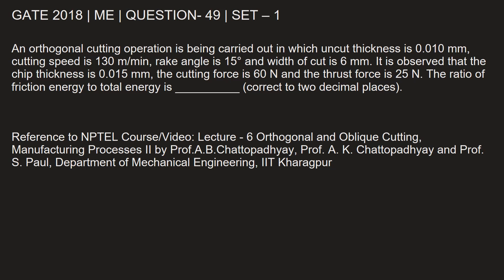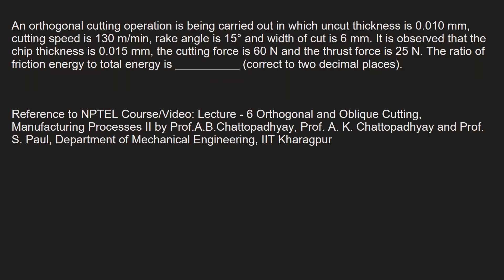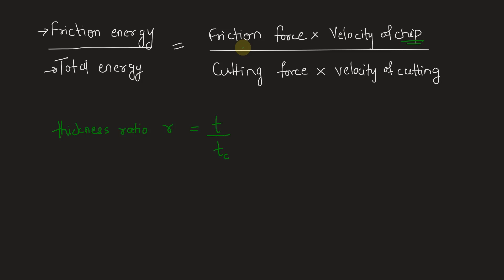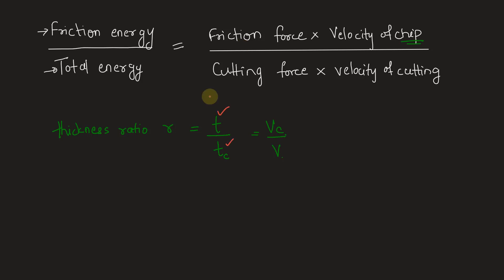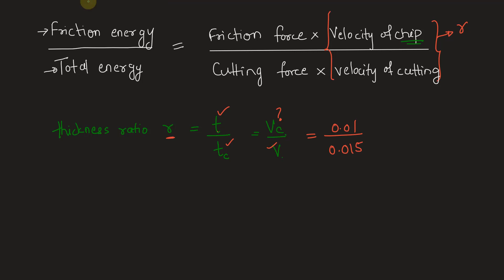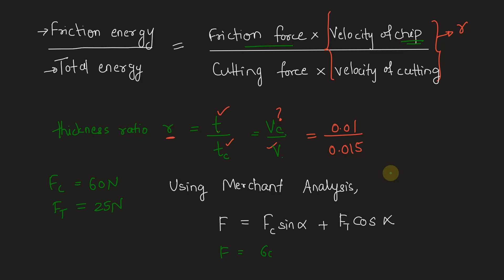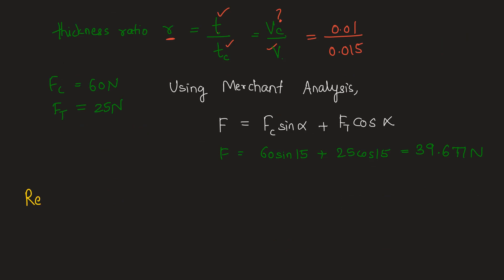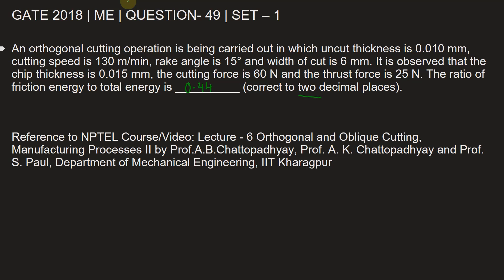Q49 ME 2018 S1